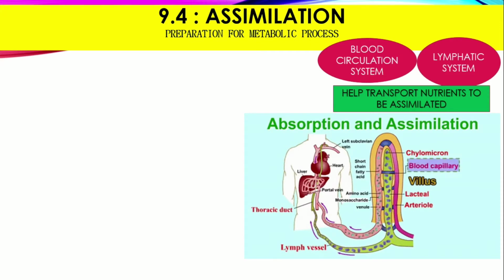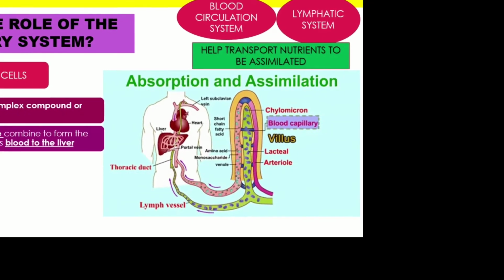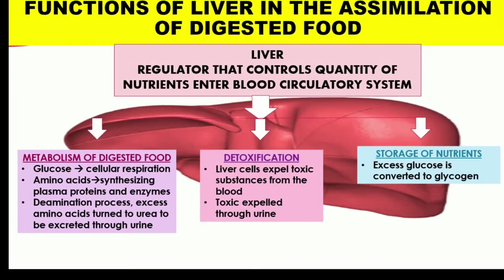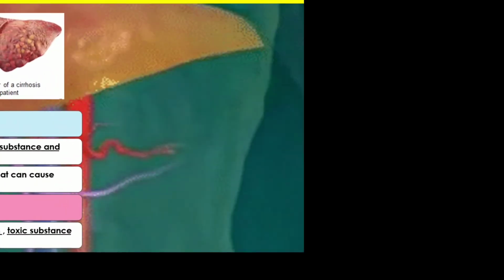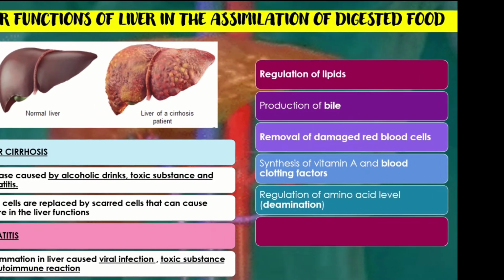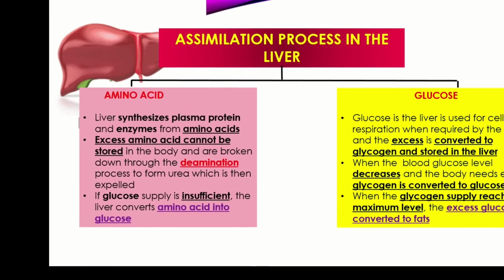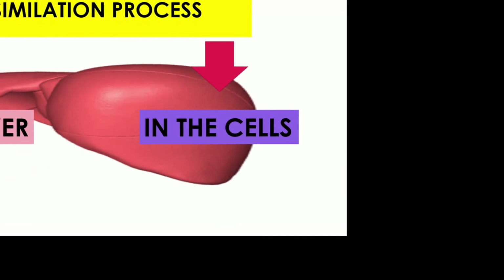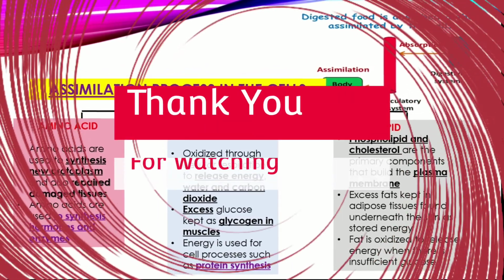Biology Form 4 Chapter 9(2021): Subtopic 9.4|| Assilimation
This is subtopic 9.4 in Biology Form 4 KSSM.
Assimilation is a consequence after the process of digestion in digestive system.